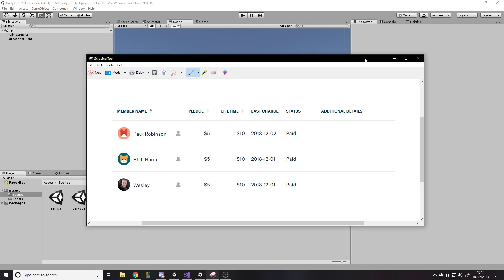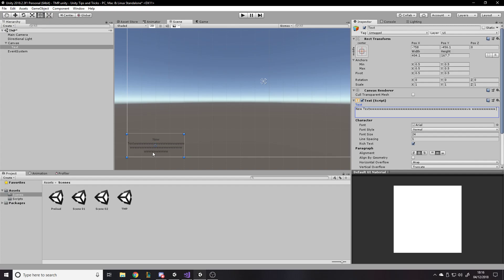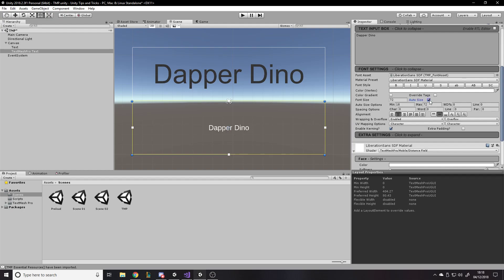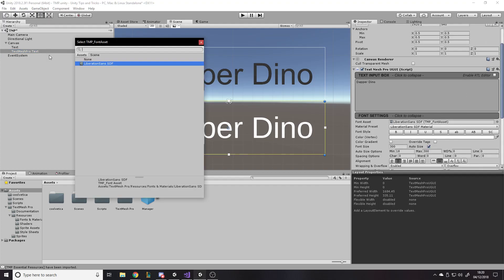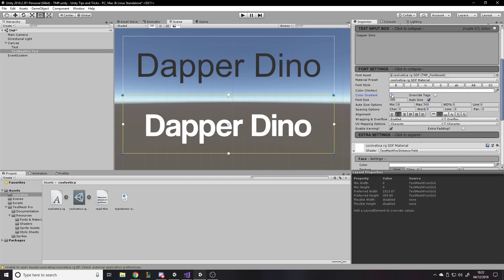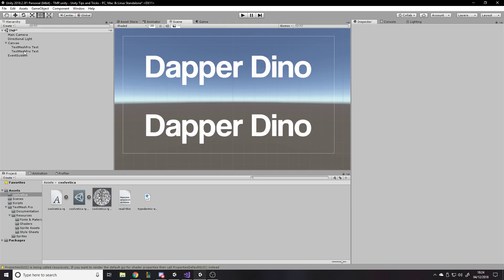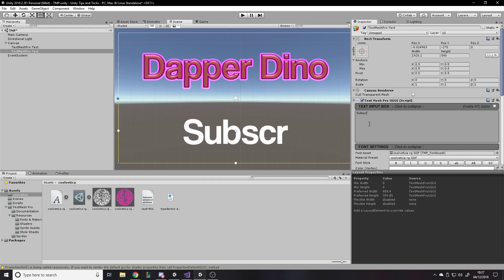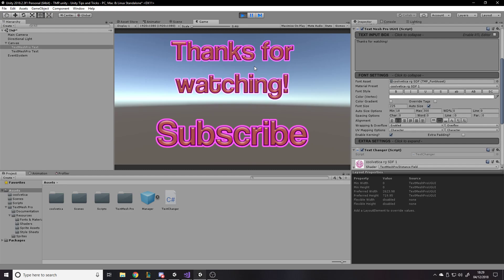Unity Tips and Tricks - Text Mesh Pro